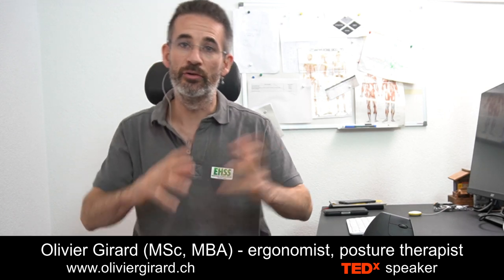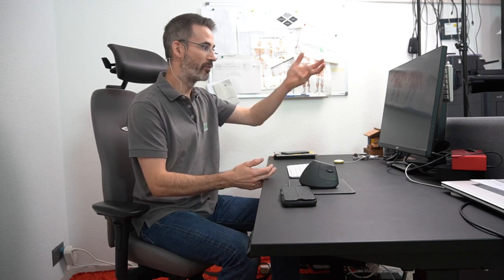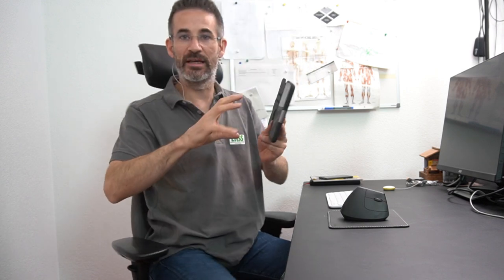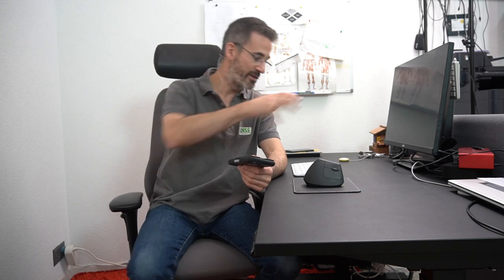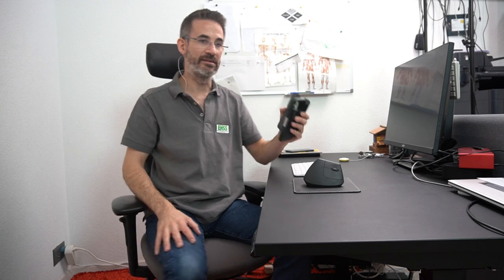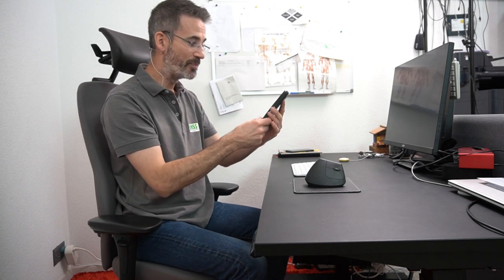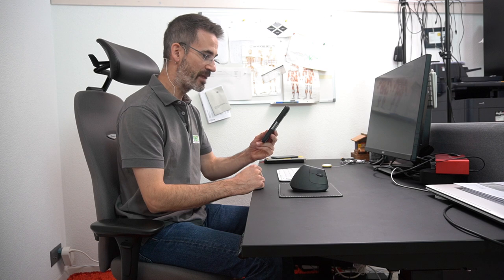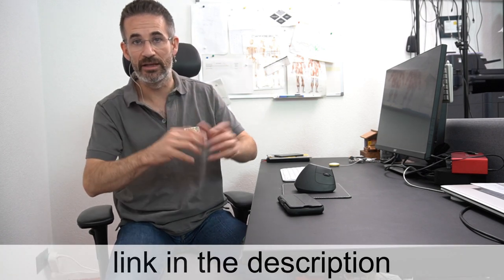4 Ways You Can Prevent Neck Pain When Using Your Smartphone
Using your smartphone can cause severe neck pain.

Yep... mobile devices (your cell phone, ipad, and even laptop) are cool and handy, but they are also a frequent cause of neck pain, headaches, mid back pain and even arm pain.

I'll show you 4 ways you can prevent neck pain when using your smartphone.

This hierarchy of controls is the method that we use when dealing with any occupational health hazard. So... let's dive into the 4 ways to prevent neck pain:

00:00 intro
00:24 9 causes of smartphone pain
01:20 why the phone causes text neck
aka tech neck
03:21 structural prevention
03:49 technical prevention
best position to hold a cell phone
06:55 time management
07:24 fix your posture when using your smartphone